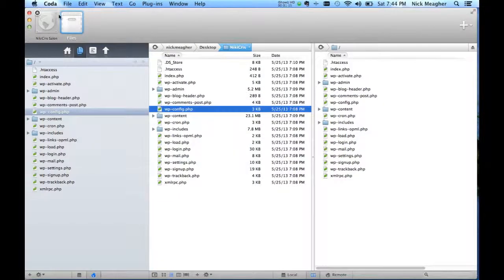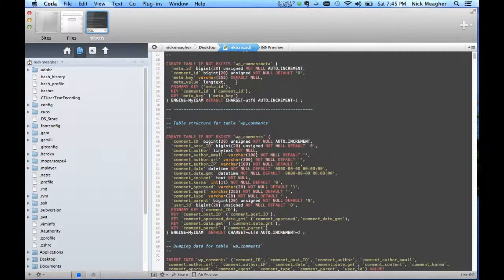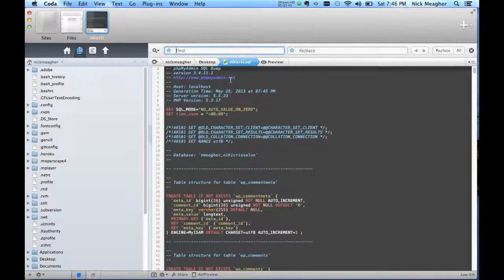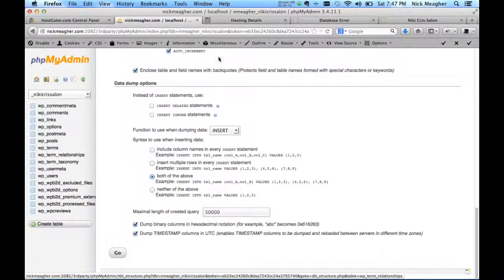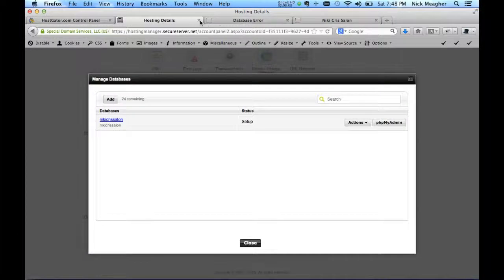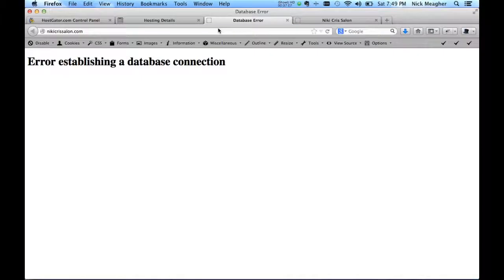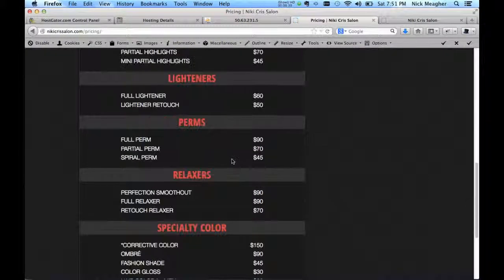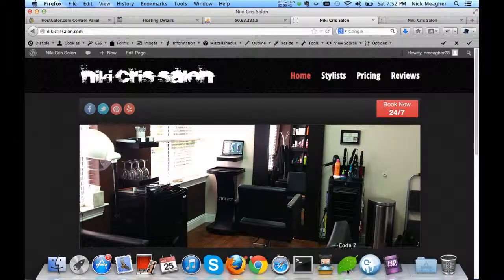Wordpress - Moving A Wordpress Site